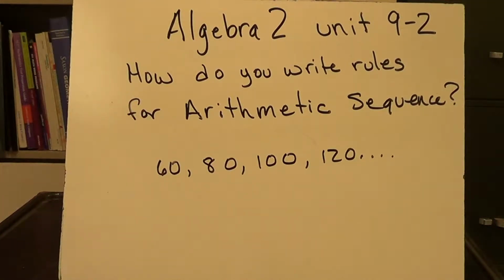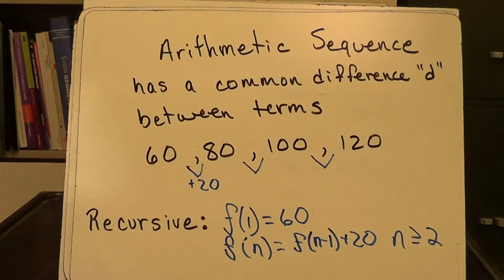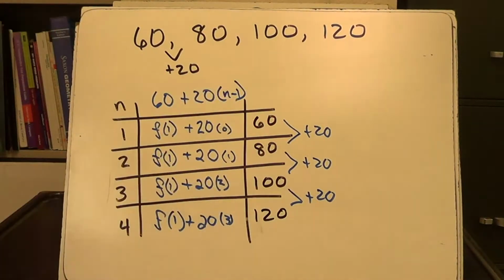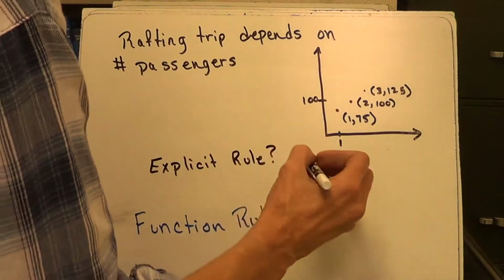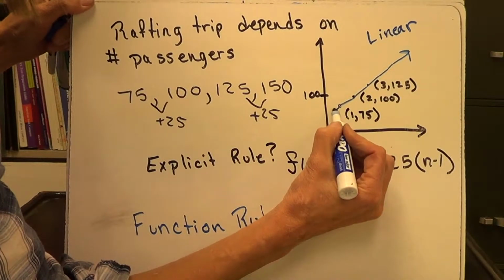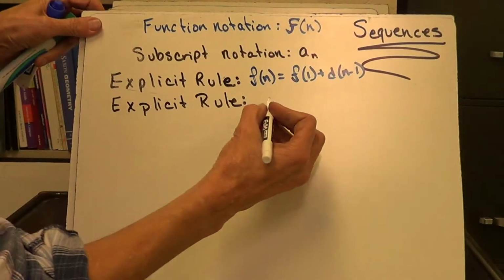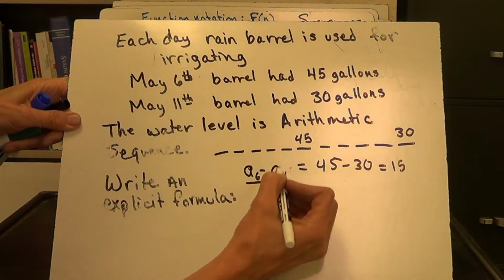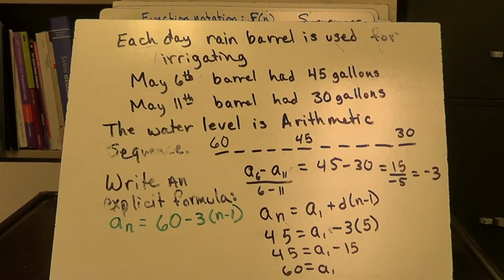Alg 2 unit 9 2